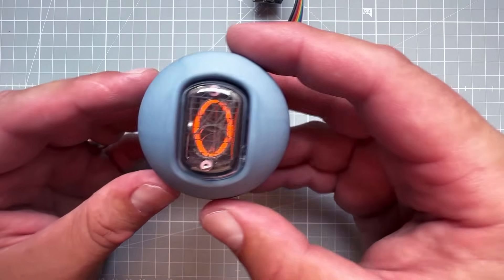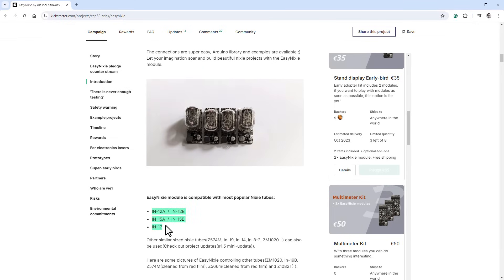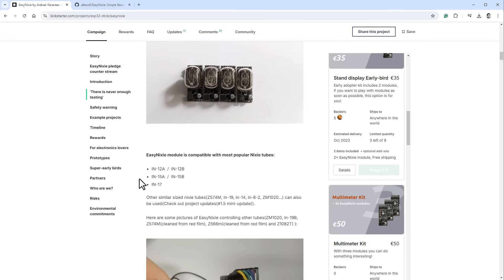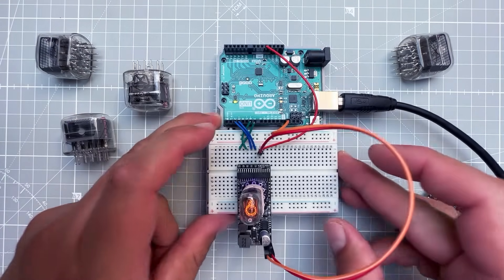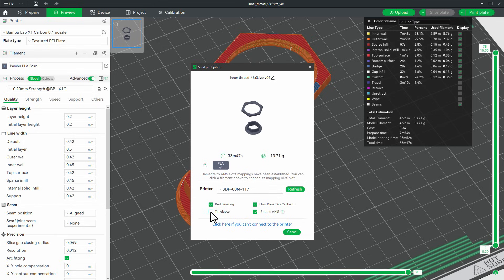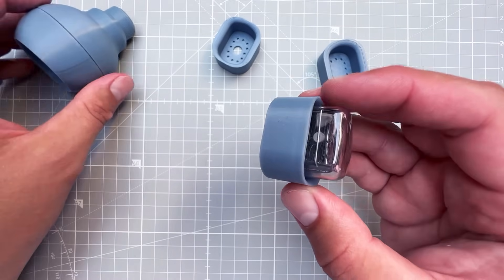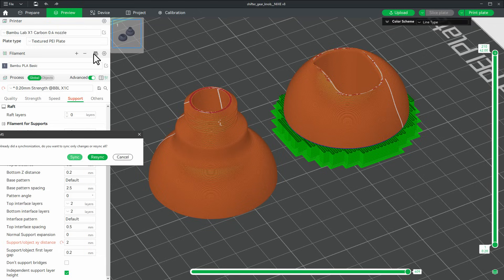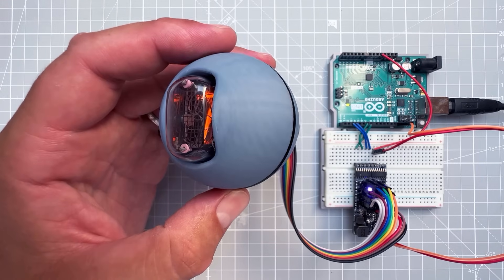Bizzare Shifter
Links from the video:
- IN12A Nixie Tube
- IN15A/B Nixie Tube
- Breadboard wires
- MOMO shifter knob
- Car shifter keyring

Learn how to create a custom 3D printed shifter knob with Nixie Tube display.